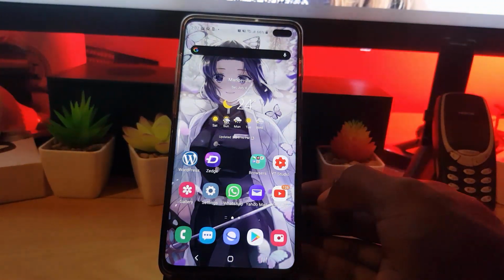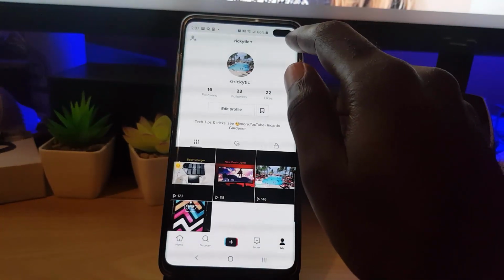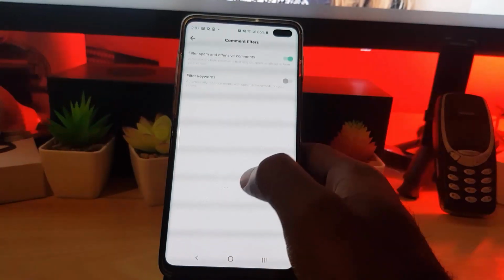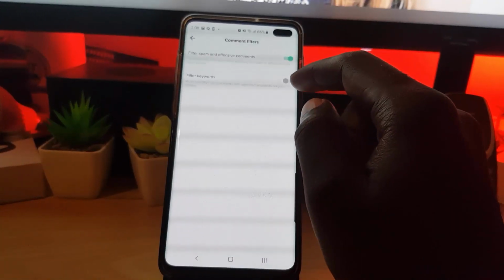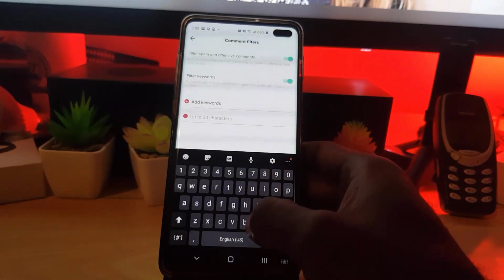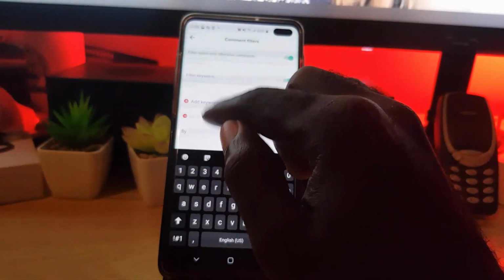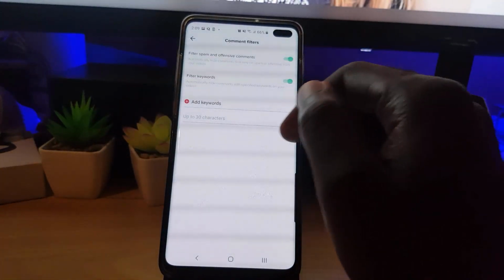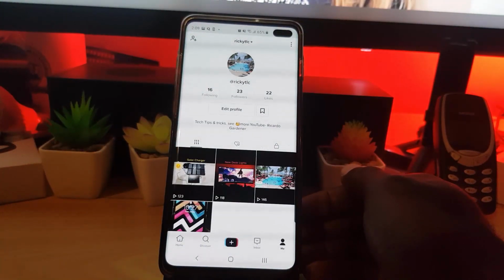How to block Certain Comments on TikTok (Comment Filter)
This is How to block Certain Comments on TikTok by using the built in Comment Filter that you can customize and add Keywords to block certain terms. Take control of your comment section and block offensive terms easily.